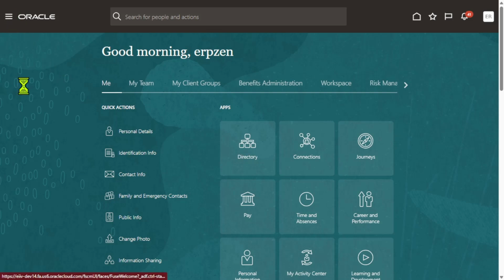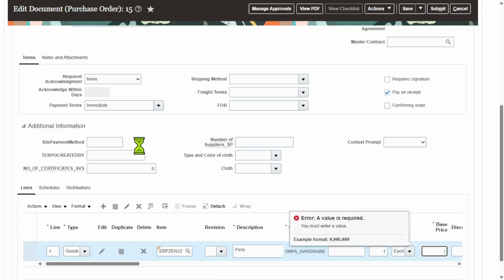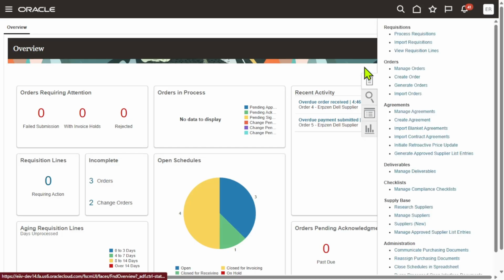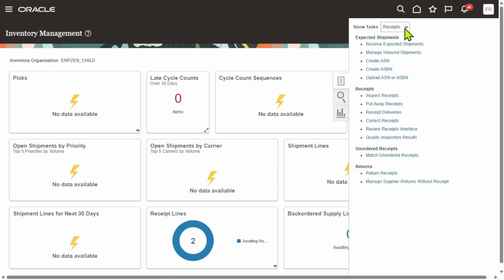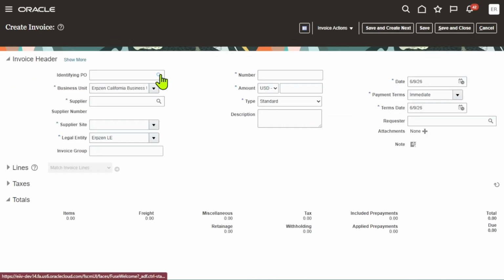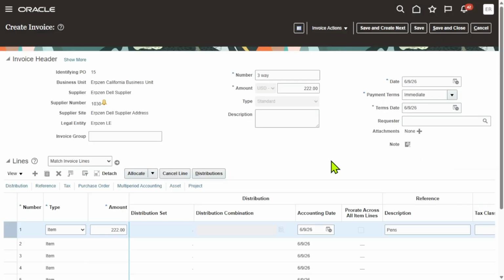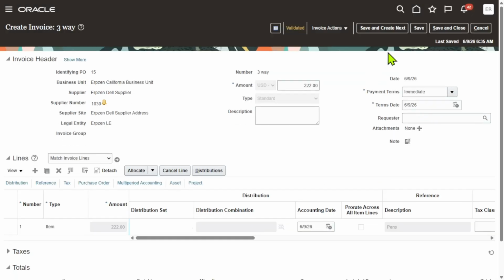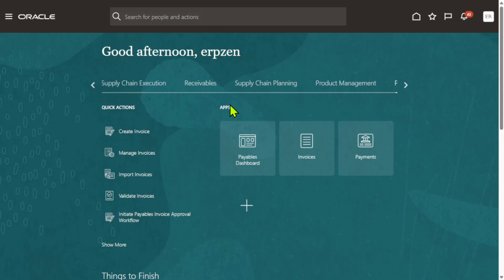44. 🔥 Oracle Fusion AP Tutorial | Creation of 3-Way Match Purchase Invoice | Step-by-Step Demo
@erpzen 📌 Oracle Fusion Accounts Payable Tutorial – Creation of 3-Way Match Purchase Invoice 🚀

In this video, you will learn how to create a 3-Way Match Purchase Invoice in the Oracle Fusion Accounts Payable (AP) Module. This is one of the most important invoice validation processes used to ensure accuracy between the Purchase Order (PO), Receipt, and Supplier Invoice before payment is made.

🔹 What is 3-Way Matching?
🔹 Purchase Order (PO) Verification 📄
🔹 Receipt Matching Process 📦
🔹 Supplier Invoice Creation 🧾
🔹 Invoice Validation & Matching ✔️
🔹 Exception Handling & Common Errors ⚠️
🔹 End-to-End Demonstration in Oracle Fusion AP 🎯

💡 This tutorial is useful for:
✅ Accounts Payable Professionals
✅ Oracle Fusion Learners & Freshers

📚 Module Covered:
🔸 Procure-to-Pay (P2P) Cycle
🔸 Invoice Processing & Matching

👍 If you find this video helpful, don't forget to:
📢 Share with your colleagues and friends